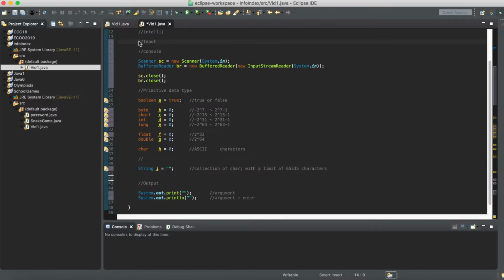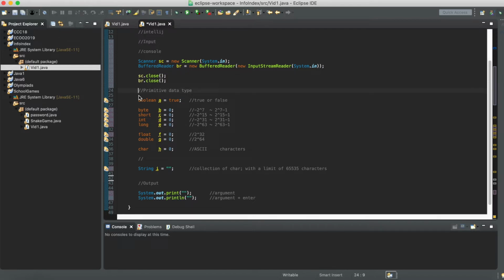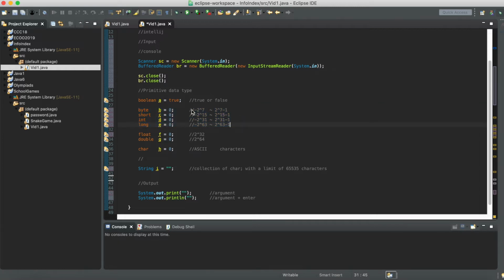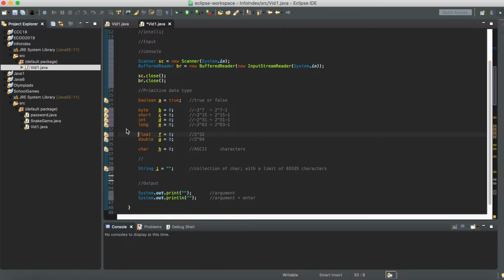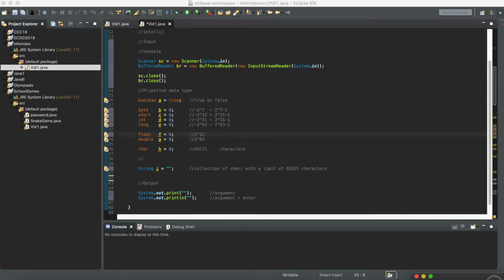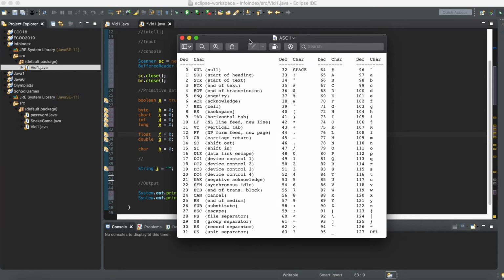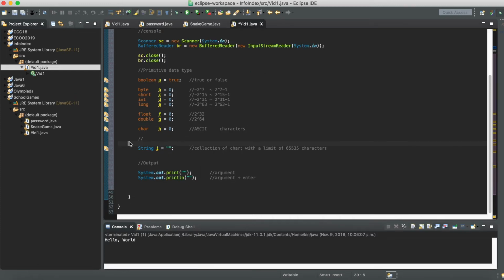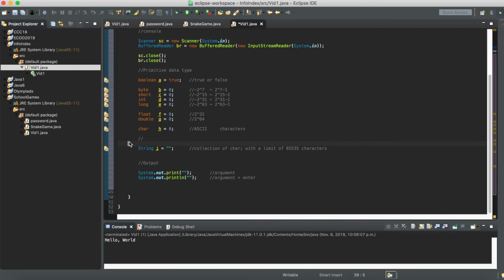Computer Science: Intro to Java | Info Index